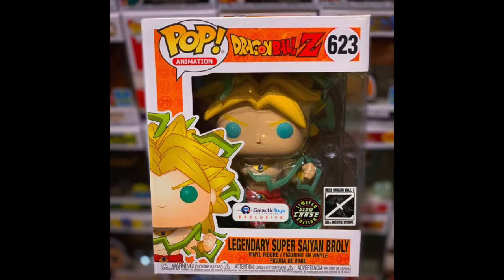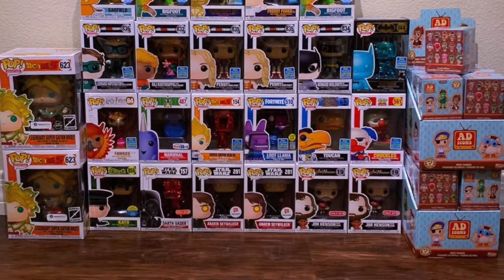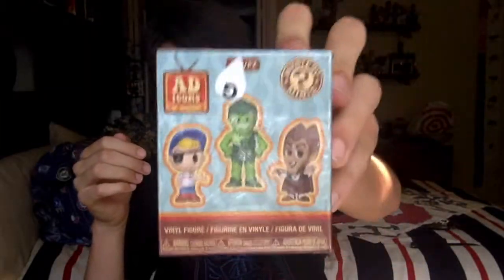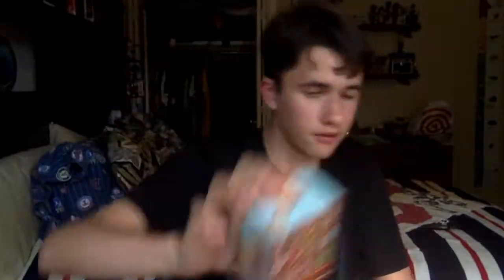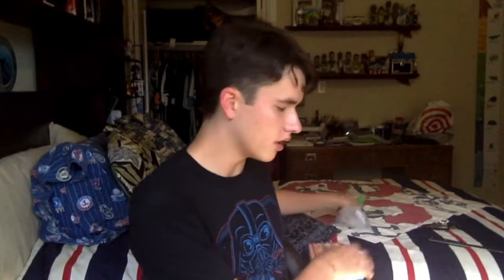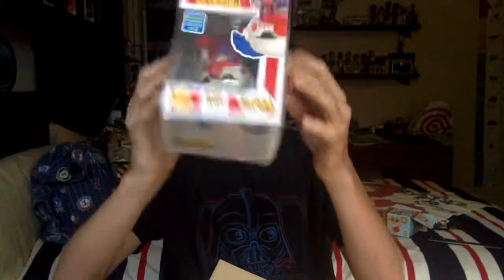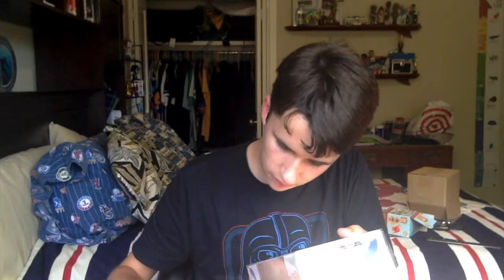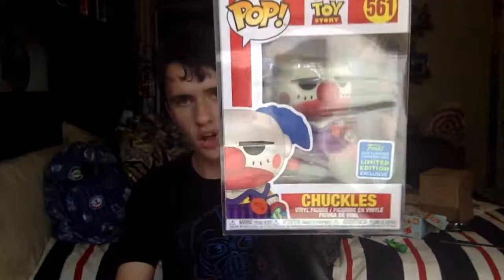$35 Gorlock's Garage Mystery Box Unboxing!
Today I opened up a Gorlocks Garage mystery box. Inside, there was 1 pop and 1 Ad Icon mystery minis. Its a great box, and I'm definitely ordering more of these in the future!